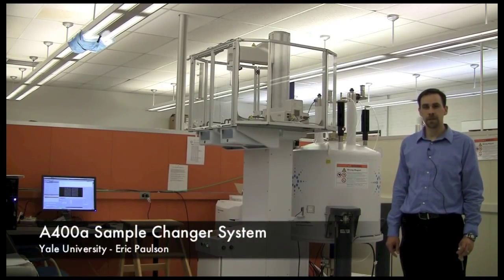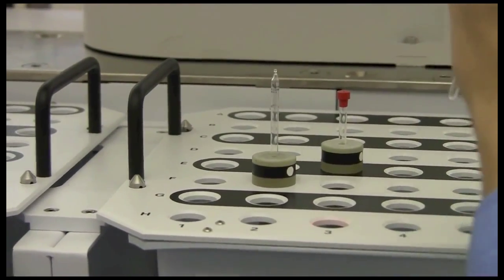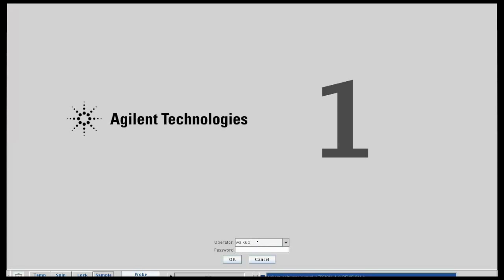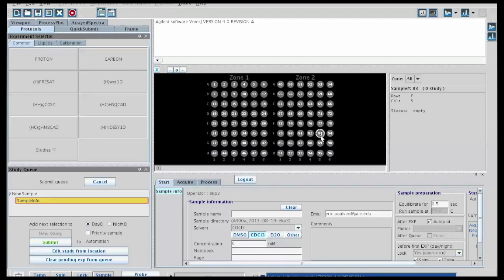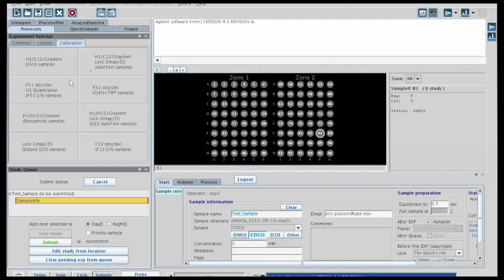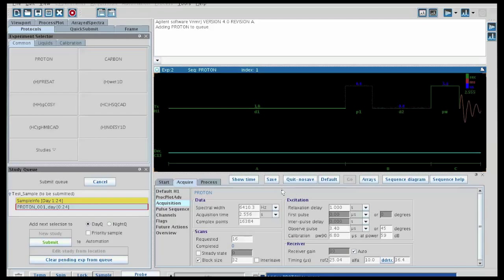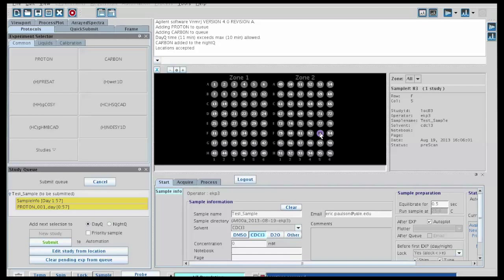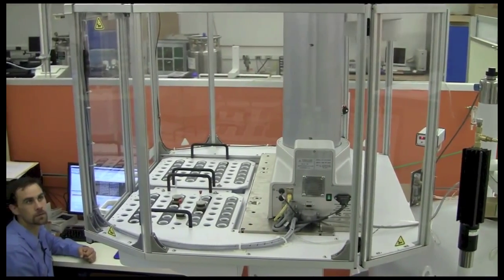A400a Sample Changer System - Yale CBIC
Complete introduction to running NMR experiment on the A400a sample changer system by Eric Paulson.

0. Introduction - 0:00
1. Placing the sample on the sample changer - 0:44
2. Closing the door of the sample changer - 1:11
3. Setting up the experiment - 1:43
4. Sample changer in operation - 6:48